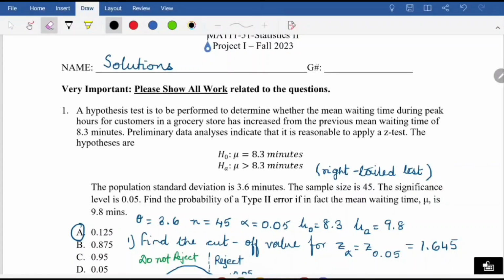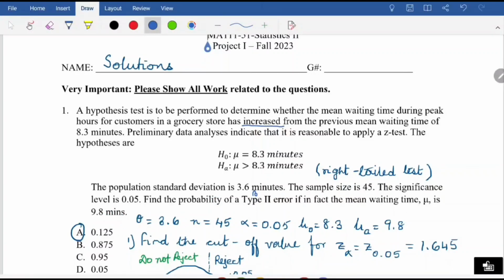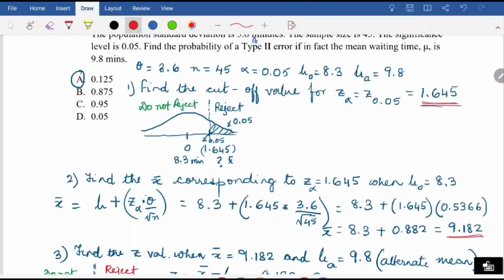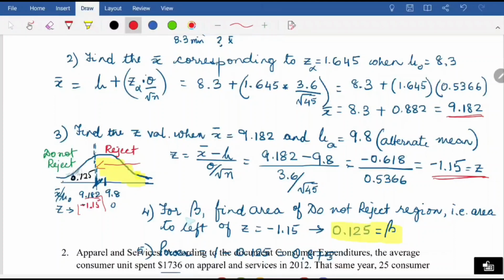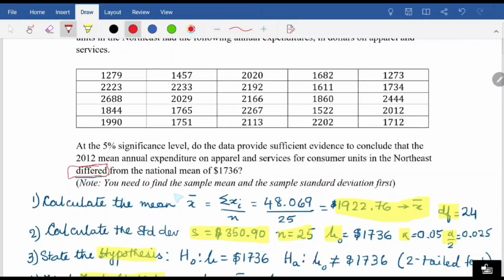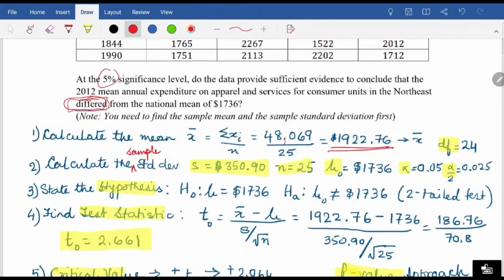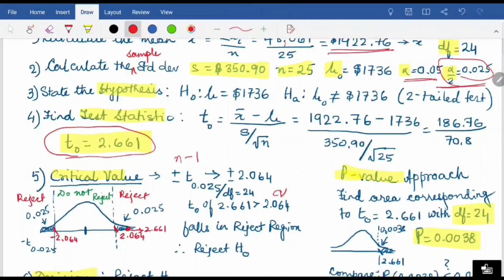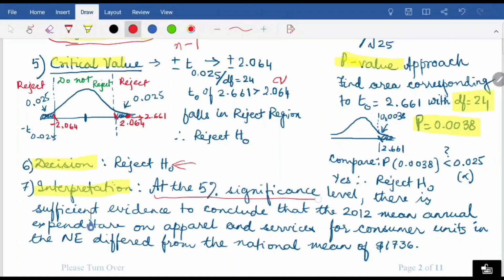Statistics 2: Project_Test 1 Review Video Solutions Part 1